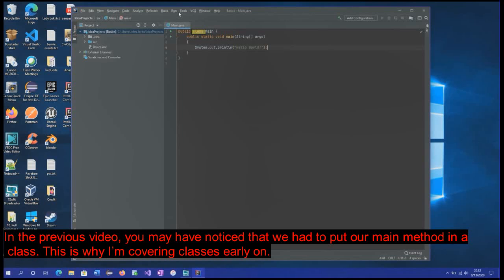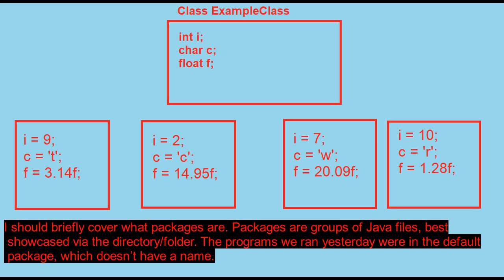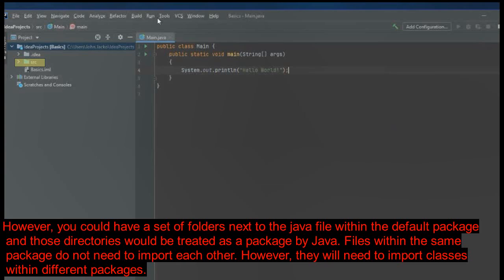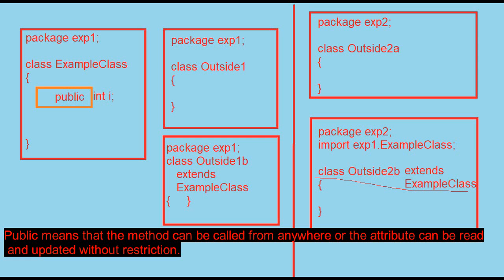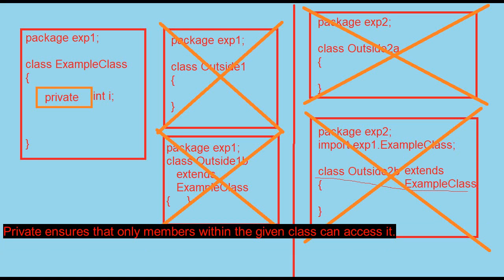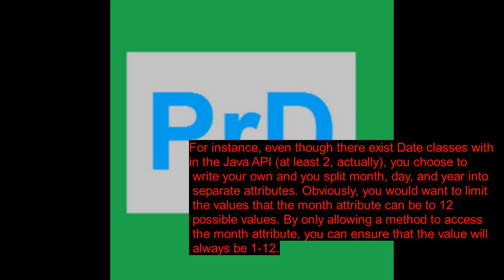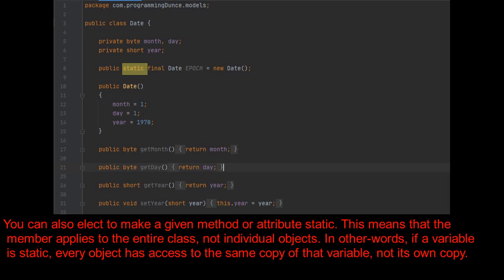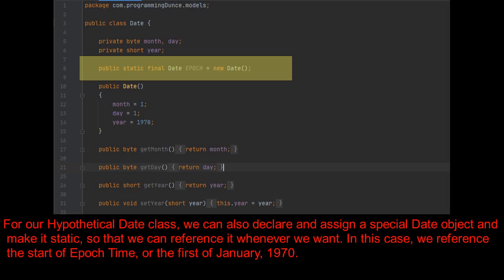Intro to Java 2 Object Oriented Programming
Java is a (mostly) Object-Oriented Programming Language and every function you write has to be within a class (thus making it a method).

As a result, we have to cover Objct Oriented Programming early on. This video will cover the basics of Object Oriented Programming in Java while the next video will go a little more in-depth.

though it is also used by videos 3-5 (coming soon).